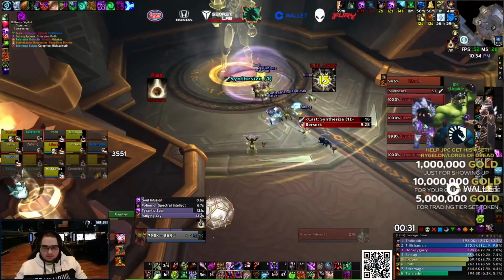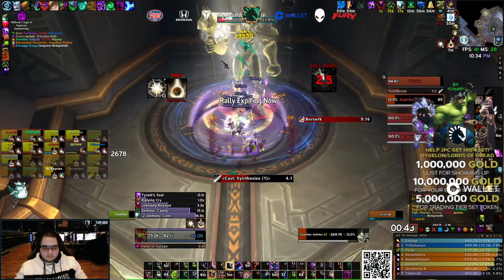Lihuvim Mythic Guide - Sepulcher of the First Ones Raid - Shadowlands Patch 9.2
Today's video will be focused on taking down Lihuvim on Mythic difficulty in Shadowlands patch 9.2. Crzypck has all the information you need to take down this Sepulcher of the First Ones boss and start farming your Mythic tier gear.